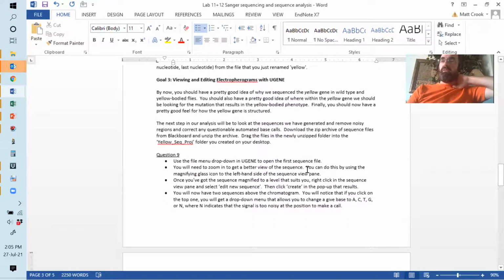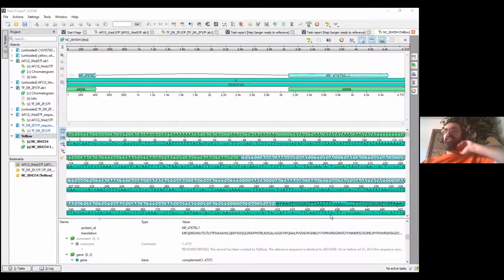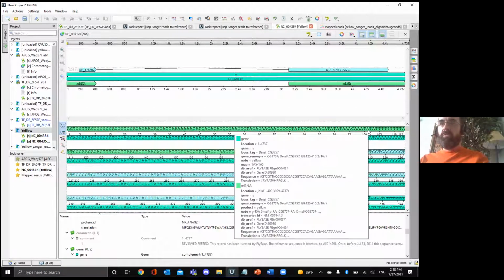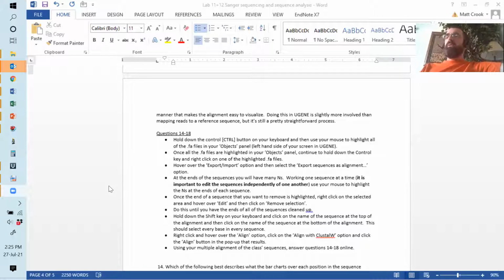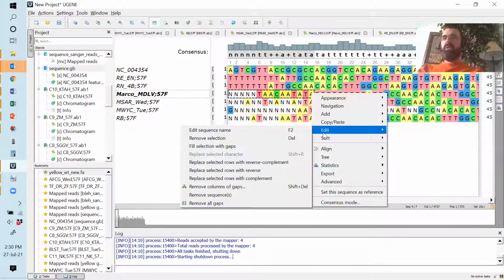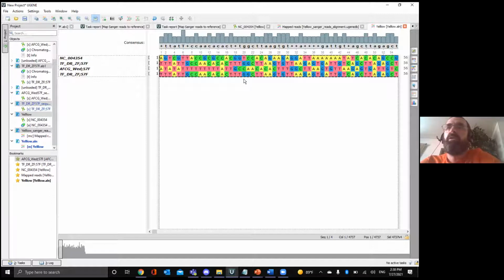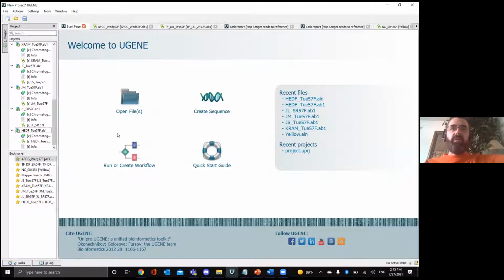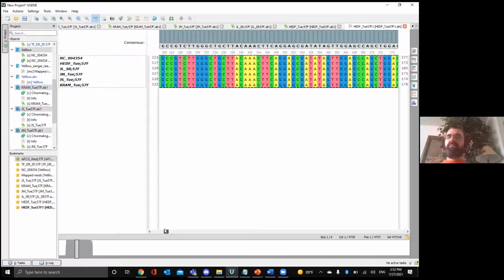27 7 Genetics lab